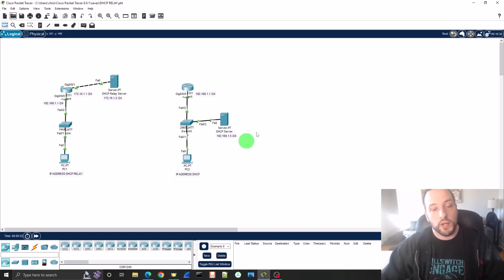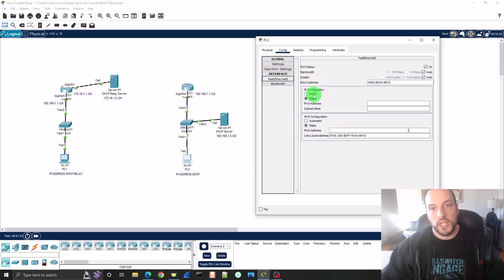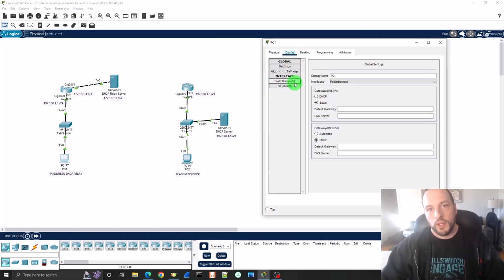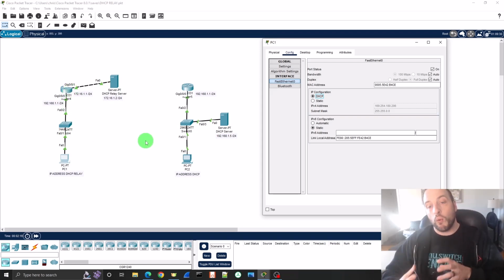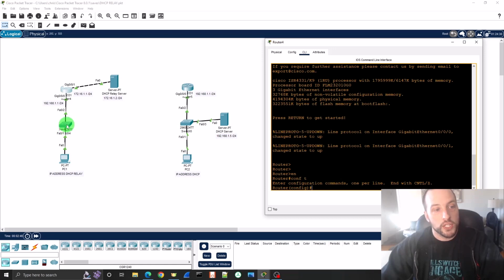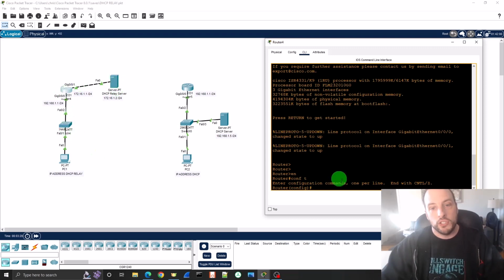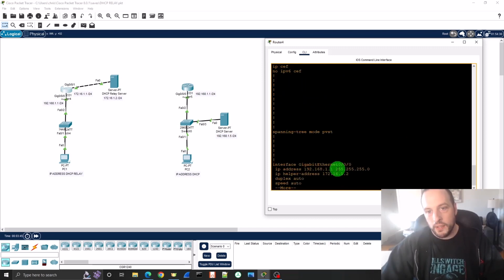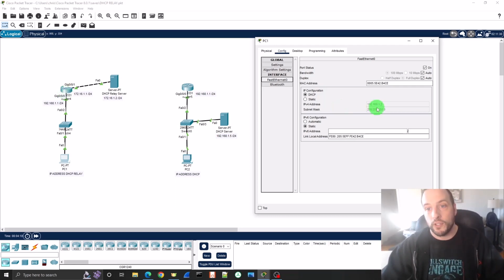This is DHCP Relay and this is how you configure it | Cisco Packet Tracer | IPvChris